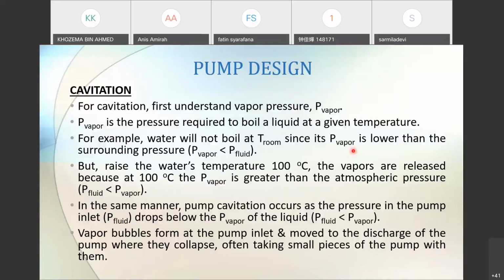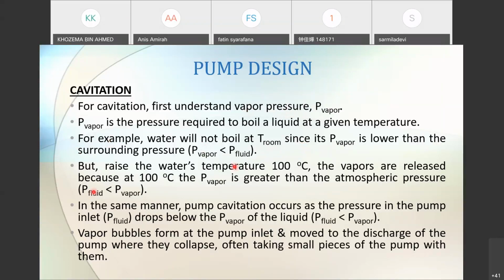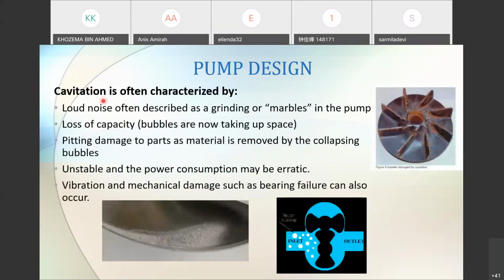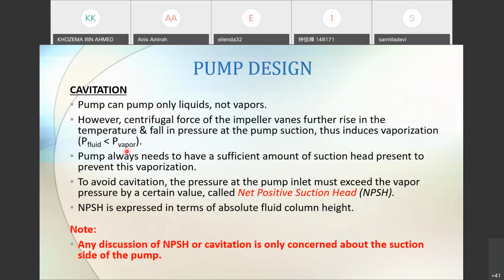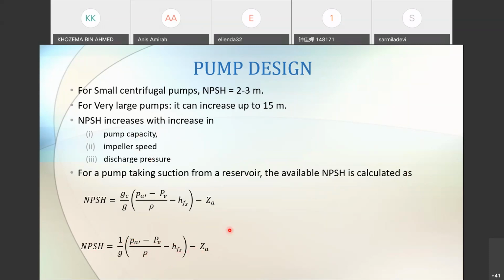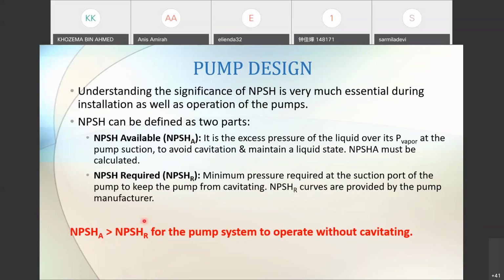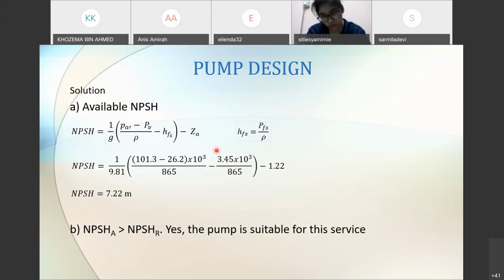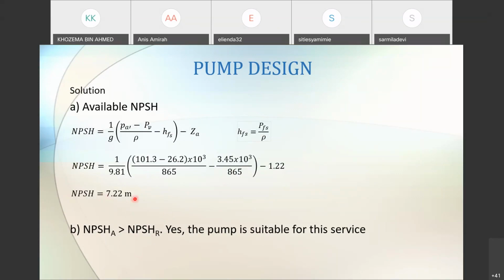Pump Cavitation and NPSH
In this video, the concept of cavitation and NPSH is introduced. The NPSH values are very important in pump design to ensure efficient functionality of the pump